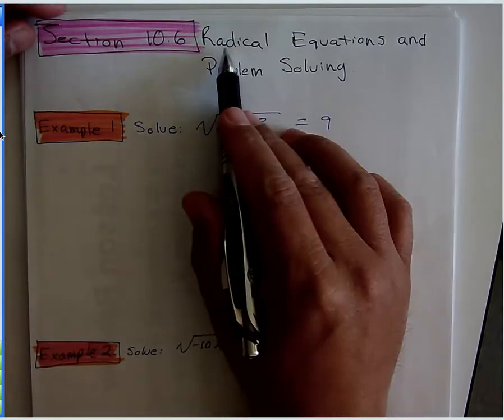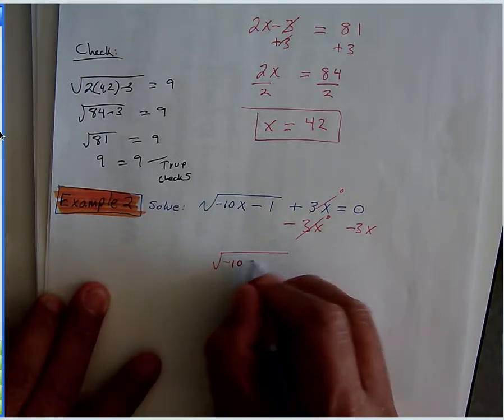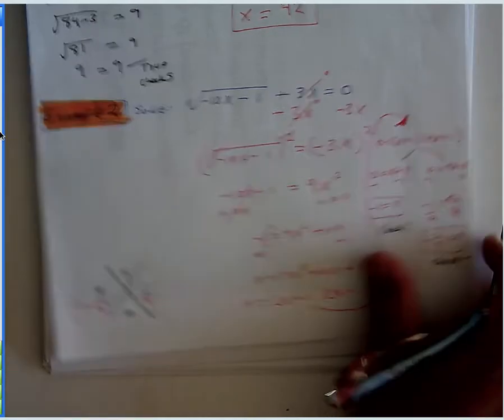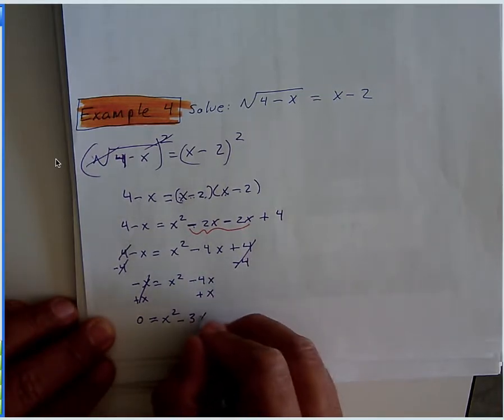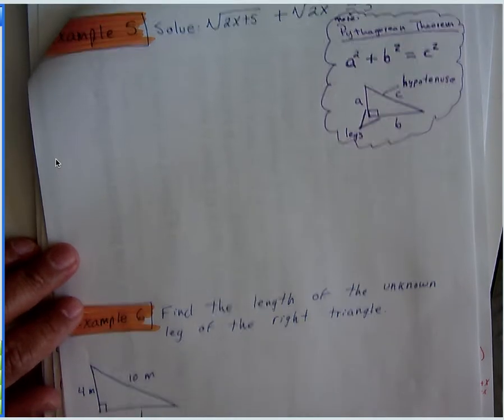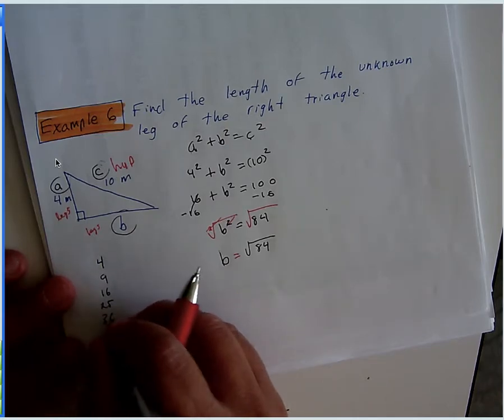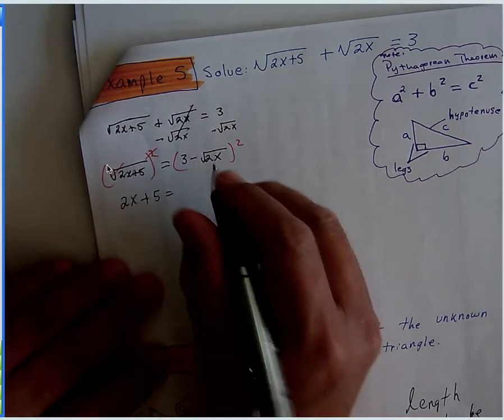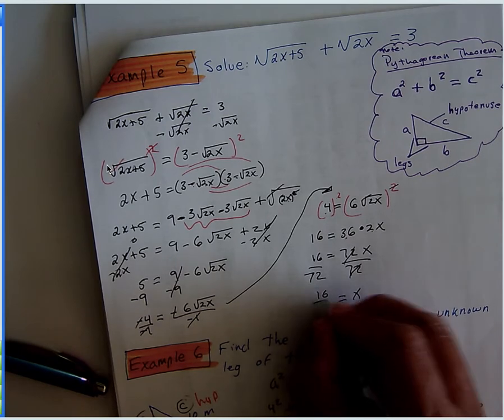MCP Section 10.6 Radical equations and problem solving ex 1-6